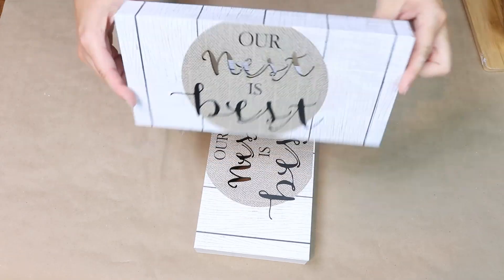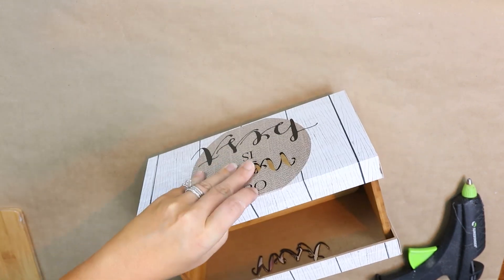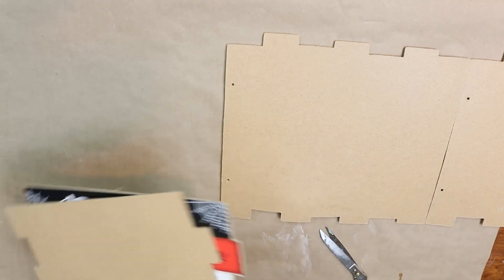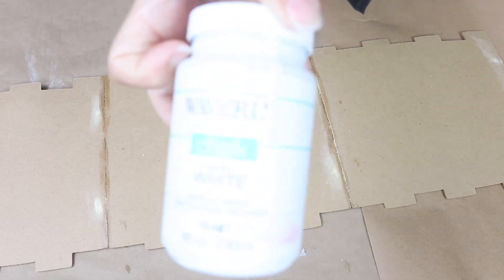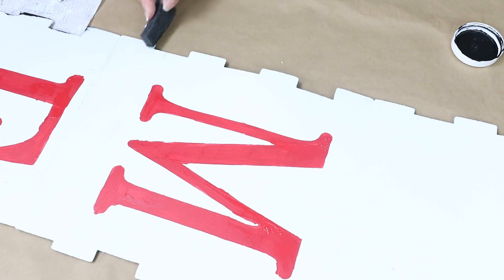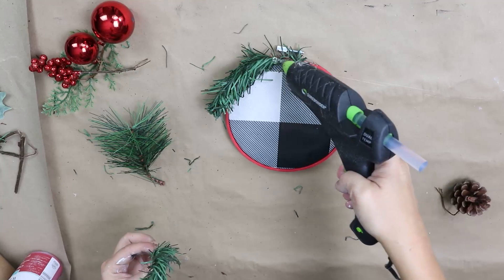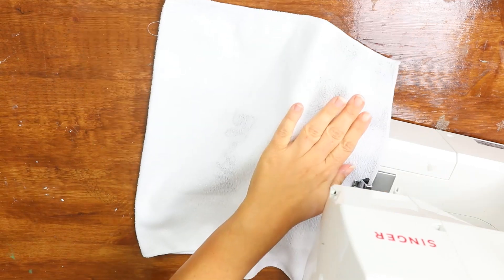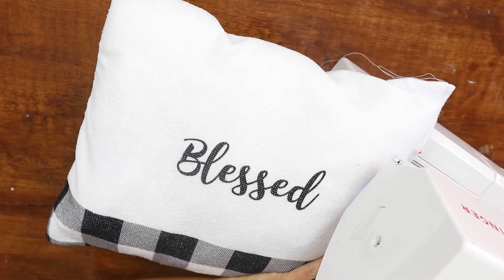Dollar Tree DIY Christmas Decor 2019 🎄 DIY Rustic Christmas Decorations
Today's video is a Dollar tree DIY Christmas Decor 2019. DIY Rustic Christmas Decorations and Home Decor ideas

WRITE ME!